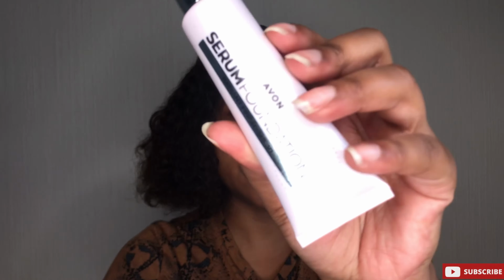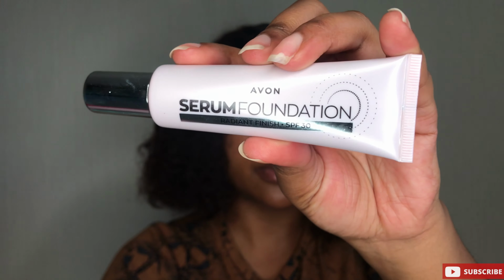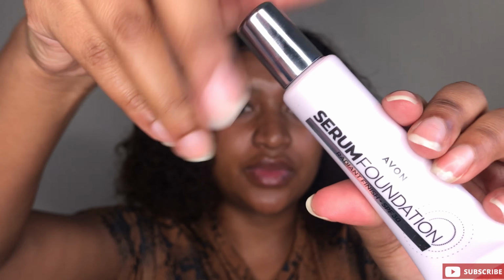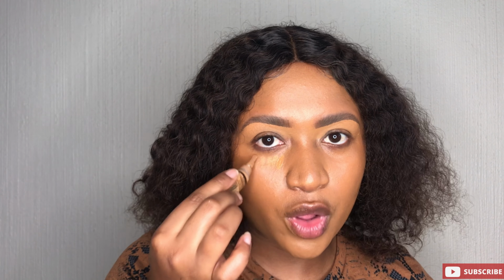Avon Serum Foundation Review | Eyeshadow tutorial | REALTSHEGOO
Ola babies another week another video, gosh this was so hard to film !! but I hope you guys take something away. ❤